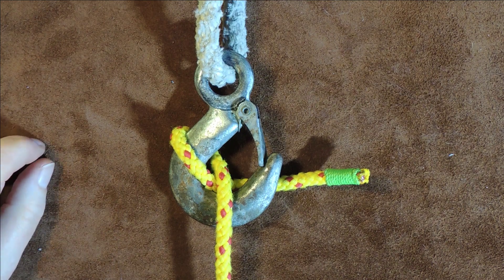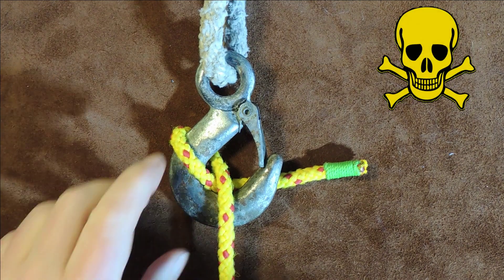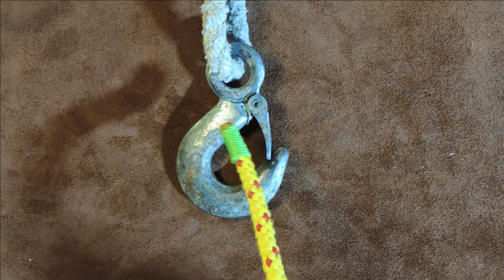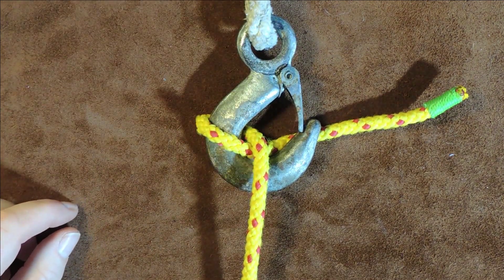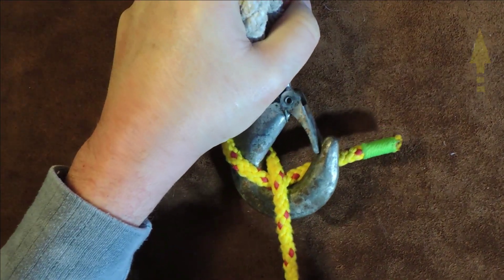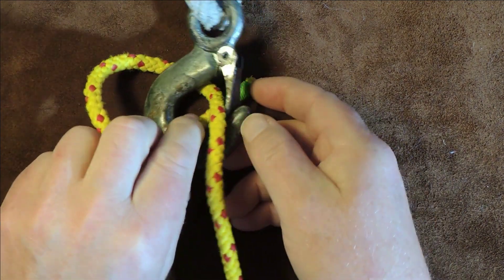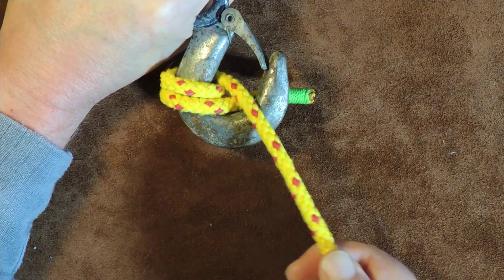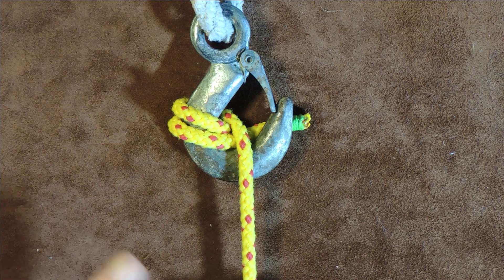Blackwall Hitch - Double Blackwall Hitch - Attaching a Load to a Crane Hook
How to Tie the Blackwall Hitch Double Blackwall Hitch - Attaching a Load to a Crane Hook

I am not sure, but I may be wrong, I would think that in this day and age the Blackwall Hitch is more of a novelty. In the days before health and safety the Blackwall Hitch was a way of attaching a load to the hook of a crane. It is such a simple hitch and it is only due to the crossing point on the crane hook that the load is locked tight.

I would also suggest the the Double Blackwall Hitch is not much more secure than the single version. Whilst the line around the hook is under tension, the hitch remains locked in place. Once the line is allowed to become slack, it is all to easy for Blackwall Hitch to come loose or free from the crane hook.

*Ashley's Book of Knots:*
1875. The Blackwall Hitch is given by Steel in 1794. It is used in setting up rigging when the lanyard is short, but is never quite safe unless the rope is large enough to nearly fill the mouth of the hook. It should never be tied to a cargo block.
1876. The Double Blackwall Hitch has one more turn and is often recommended as preferable to the former knot. It appears, however, to be even less reliable. The second turn is sometimes jammed below the first in the manner of the Awning Knot, but this appears to be no improvement.

عقدة وغزل